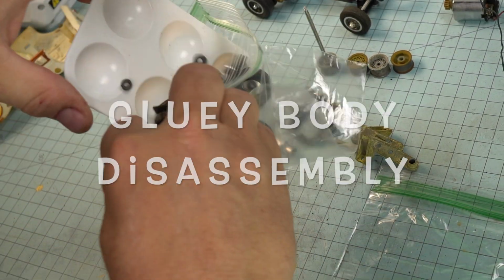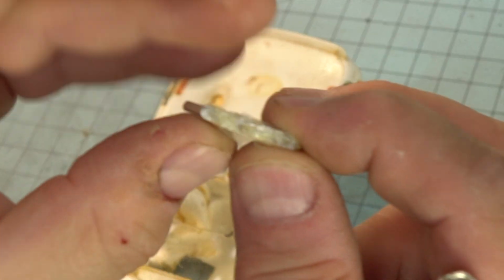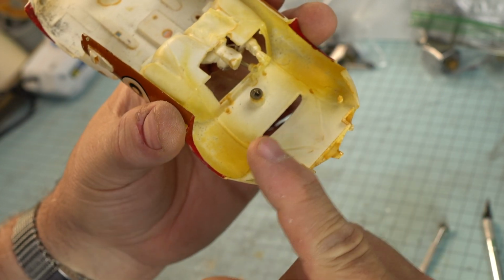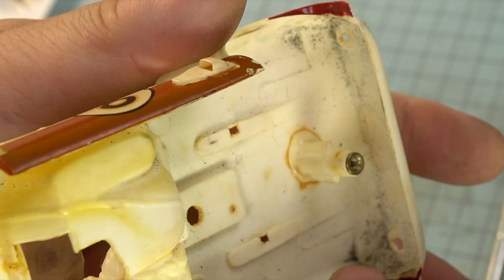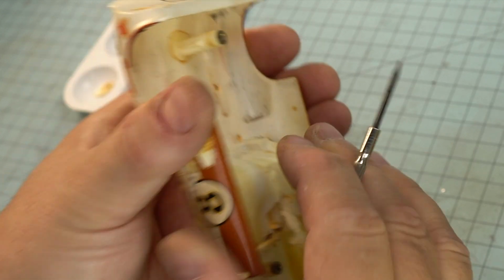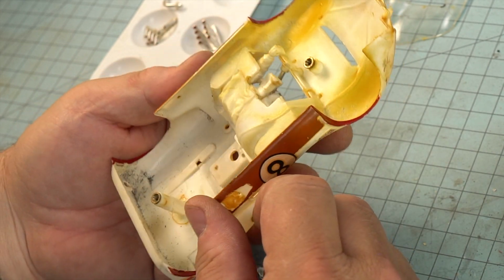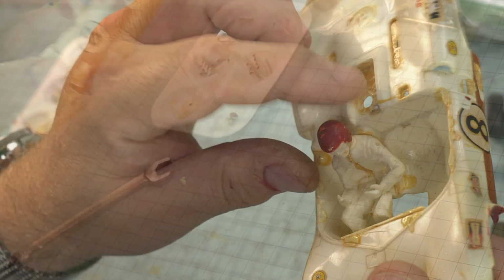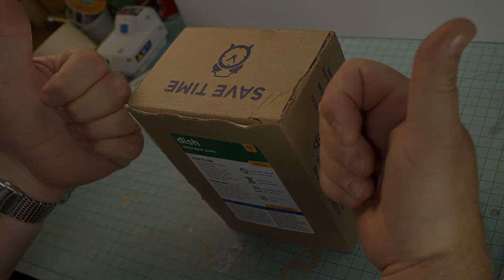Restore a Classic Cox Slot Car! Part 2- Seriously…PINK?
As 1960's Cox slot cars become more cherished and valuable to collectors, affordable examples are becoming hard to find. The answer? Restore a glue bomb! This eBay-sourced 1/24 Chaparral 2 from 1965 is a well-used, well glued car needs a little love; that is our challenge. In this episode, Doug uses several techniques to remove parts safely and get the body ready for repair.

-Exclusive Next-Generation 1/24 Slot Cars!
-Browse and buy pro-made miniatures
-Create your own historic Astronauts with Full Earth Workshop kits!
-Oddly intriguing Merch!
-One-of-a-kind cool stuff
-Gallery of Full Earth Workshop projects